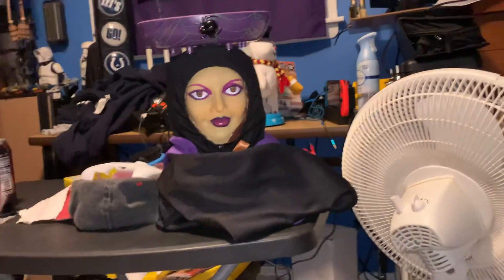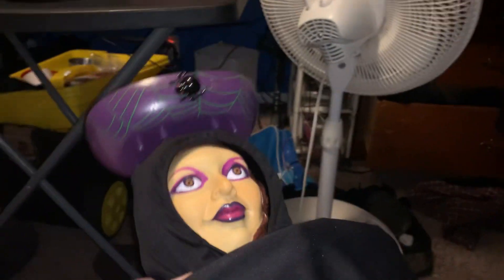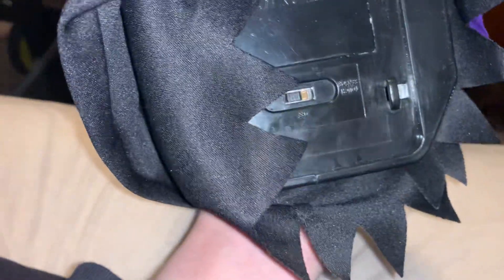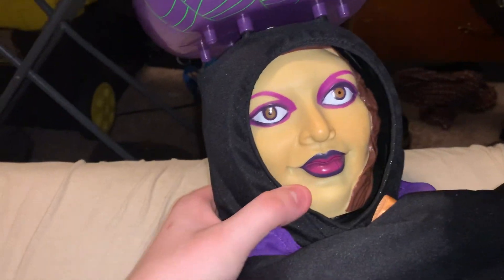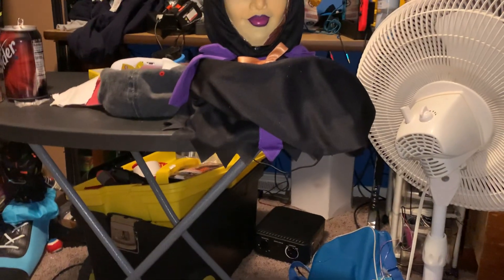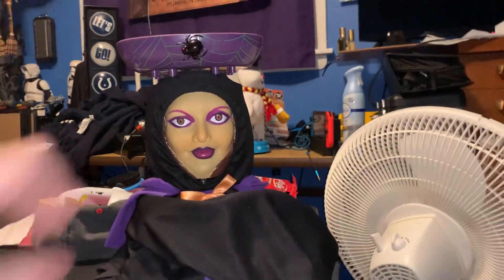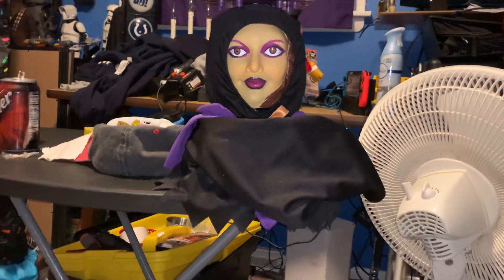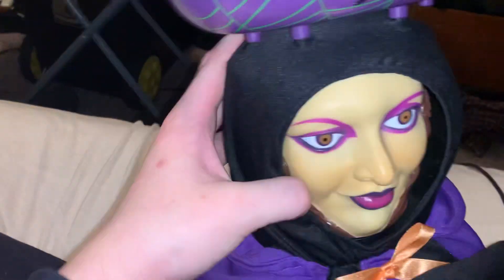Kids of America face changing witch